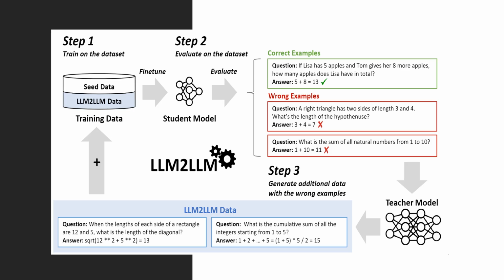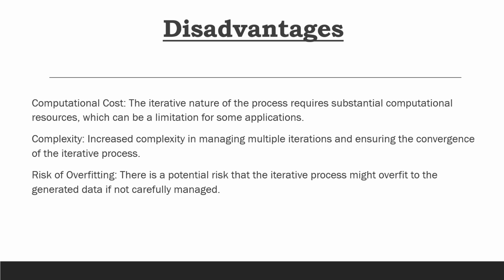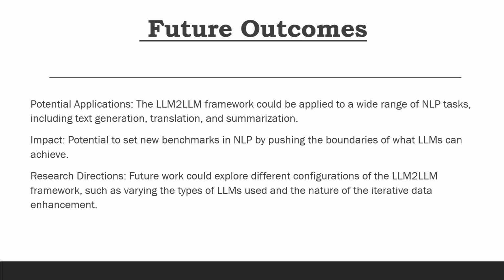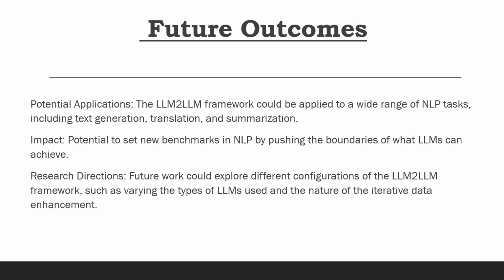Research Project NLP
LLM2LLM: Boosting LLMs with Novel Iterative Data Enhancement